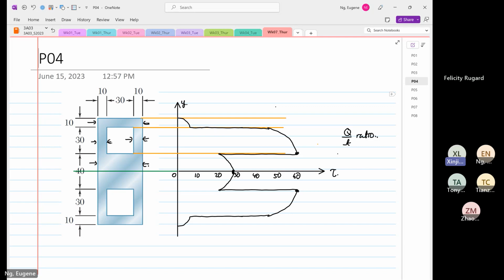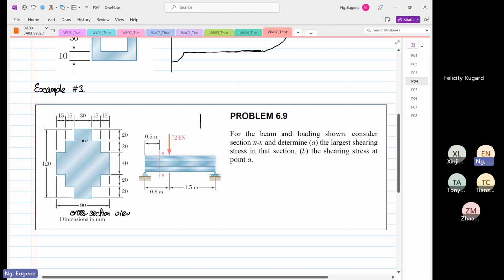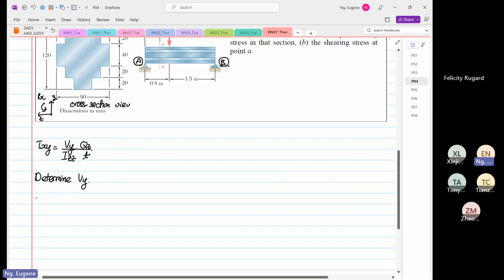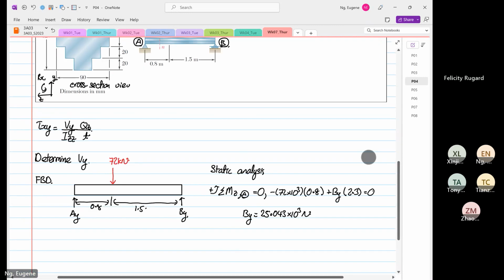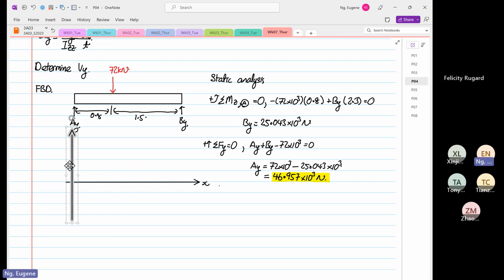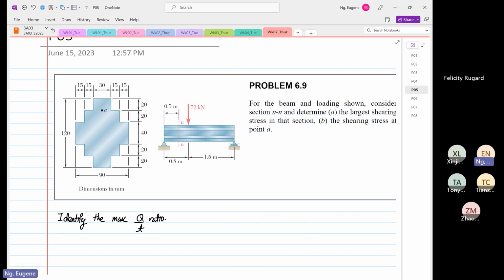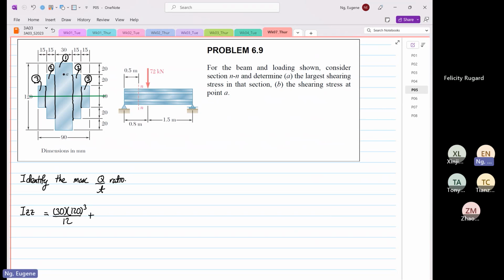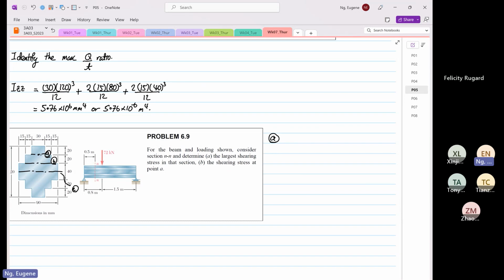Wk07 Thur P07: Shearing stress for non thin wall members